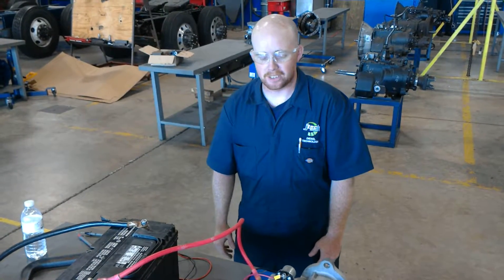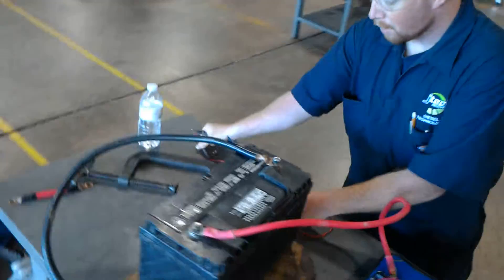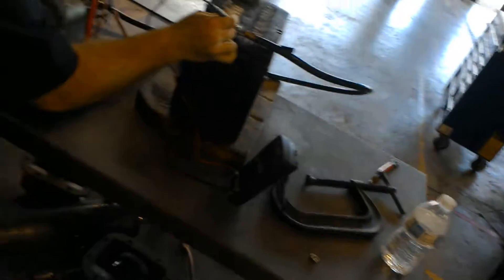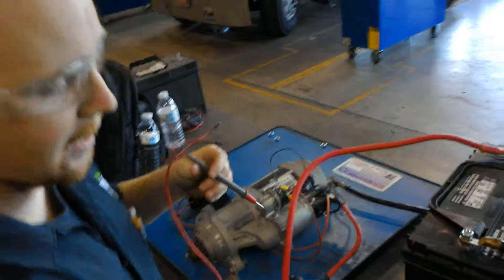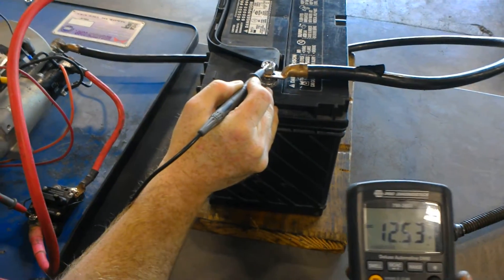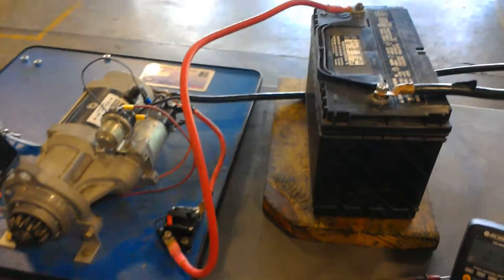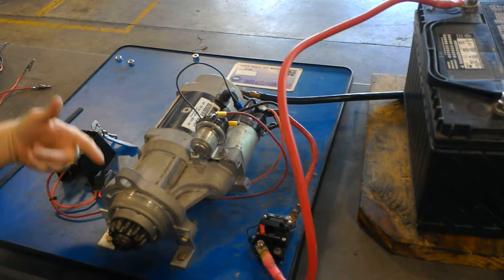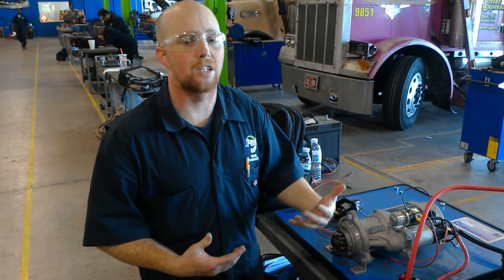Starter Circuit Testing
Basic starter testing